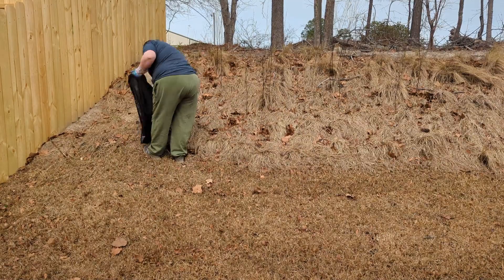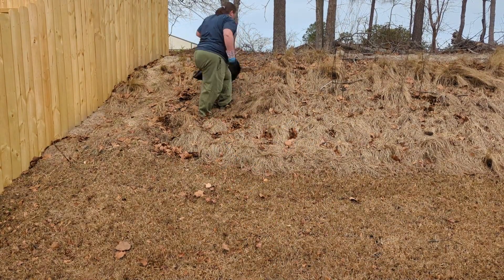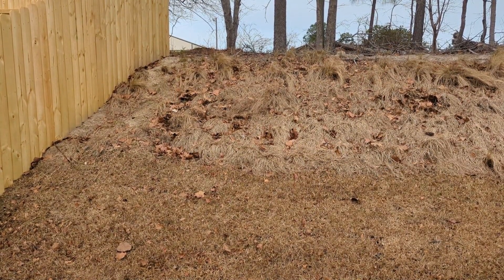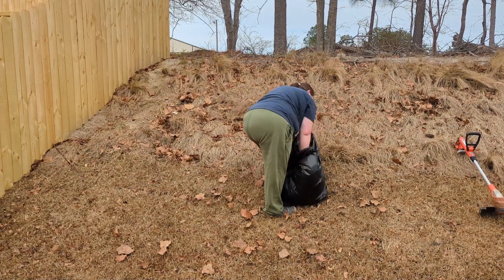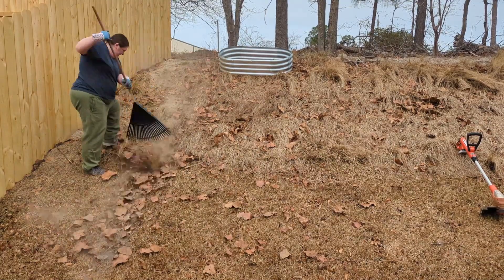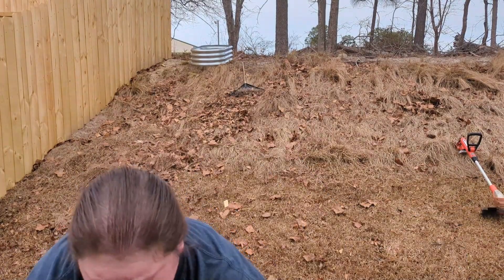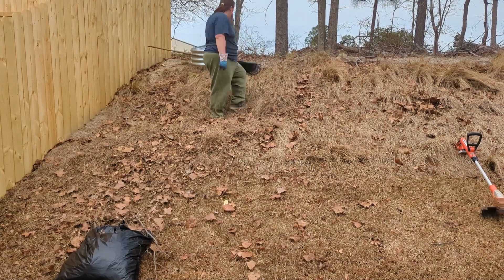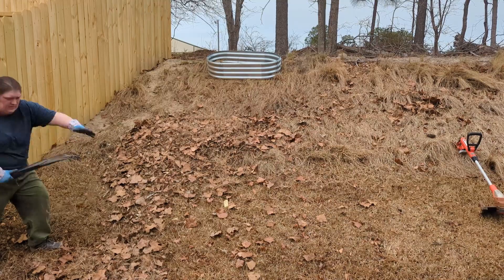Installing My First Raised Bed!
One down, 11 to go. This is going to take a LOT of work! But where there's a will, there's a way.